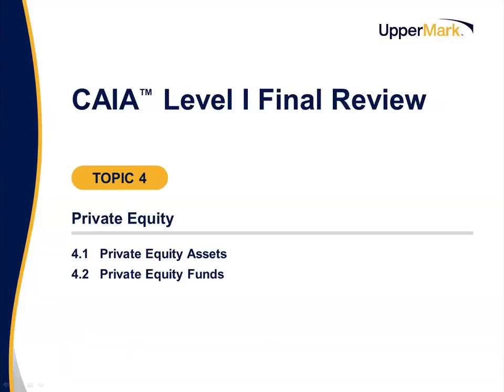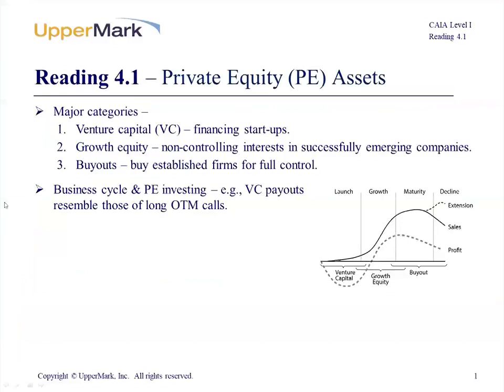2024 CAIA Level 1 Upermark Final Review Video - LI FRC T4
2024 CAIA Level 1 Upermark Final Review Video -  LI FRC T4

The latest 2024/2025 CAIA review notes, curriculum (textbook), study guide, secret-sauce, practice exams and mock exams. They are available for CAIA Level 1 and CAIA Level 2, lecture review course and workshop, practice questions (including mock exams), final review are also available. They are perfect study materials for preparing CAIA exam, make your preparation more effective and efficient!